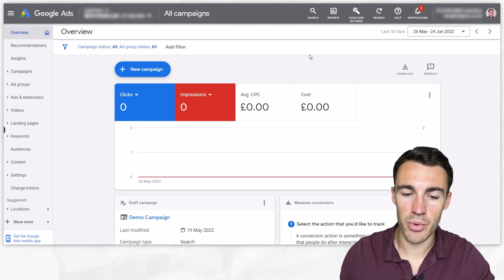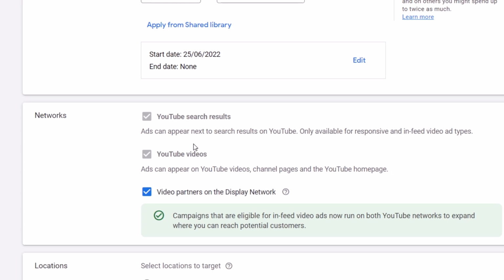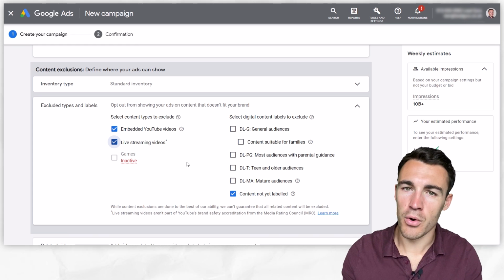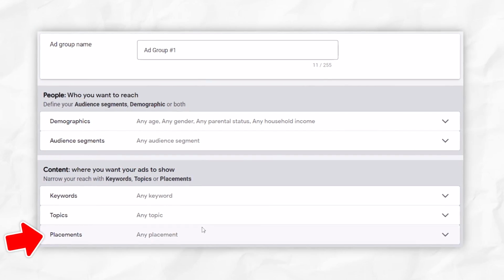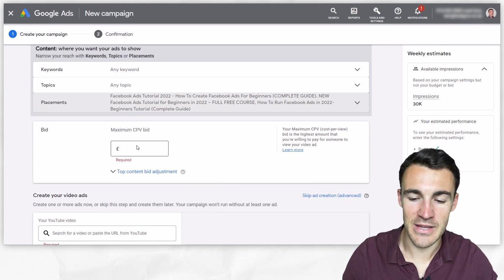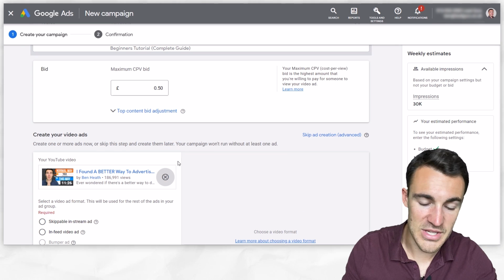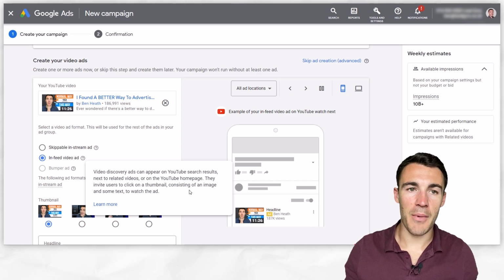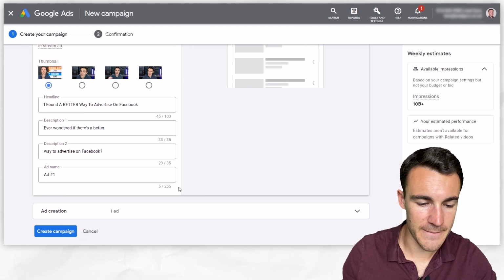How To Promote YouTube Videos With Google Ads & Grow Your Channel FAST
Want my agency to run your Google ads for you?

In this video I show you how to use Google Ads to promote your YouTube videos.

Using Google ads on YouTube or YouTube ads can help you grow your YouTube channel much faster.

New YouTube channels in particular find it difficult to get views and subscribers initially.

YouTube ads can help you get past that issue quickly.

Here are the steps for how to create a run Google Ads to promote YouTube videos

CHAPTERS:

0:00 Intro - How Google Ads Can Help Grow Your YouTube Channel
0:51 How To Promote YouTube Videos With Google Ads
5:55 How To Use YouTube Ad Placements
9:36 What Type Of YouTube Ad To Use
11:29 Create Your YouTube Ad